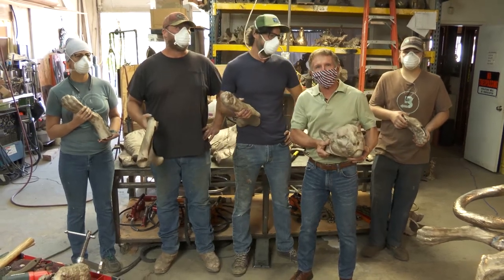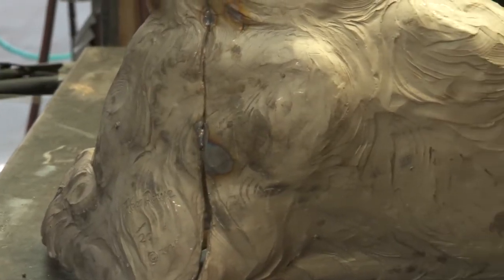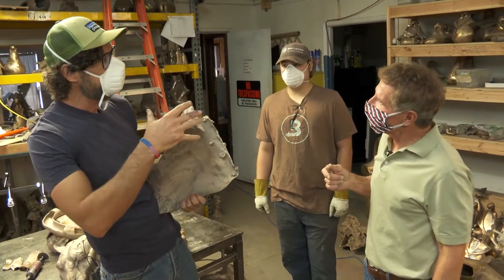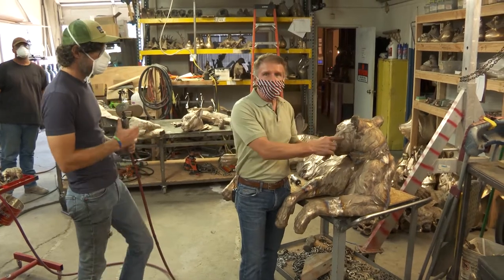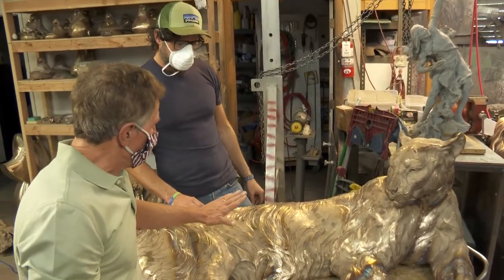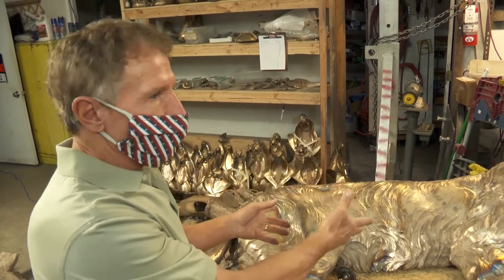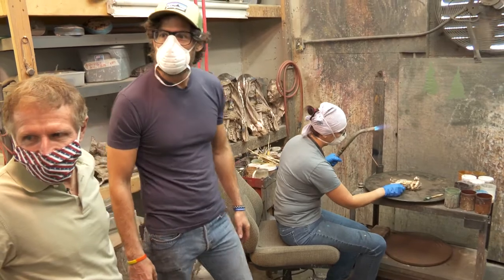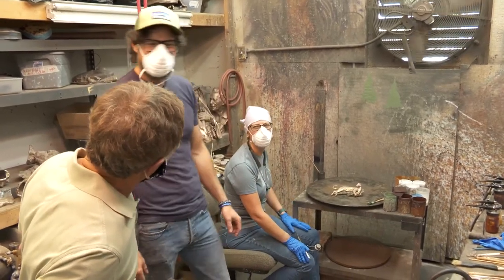Episode 17:"One Weld of a Story" with Ken Rowe LIVE from Erik Petersen's studio in Prescott!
We are thrilled to keep bringing you wild stories and fresh updates from Rowe Fine Art Gallery! Ken Rowe's phenomenal "behind-the-scenes" team of artisans and TV production crew are busily preparing to film the next stage in completing "Vantage Point," Ken's bronze life-size mountain lion monument of Simba.

Today's episode covered the welding and chasing of the metal sections of Simba at The Bronze Age, studio of versatile sculptor and master patina artist, Erik Petersen. You will be amazed as his experts perform their magic on Simba! Each phase in the 32-step casting process is important - welding together the cast bronze sections and the chasing that follows is no exception!